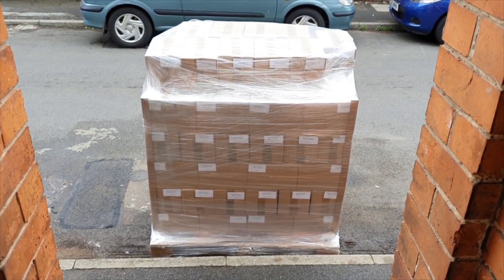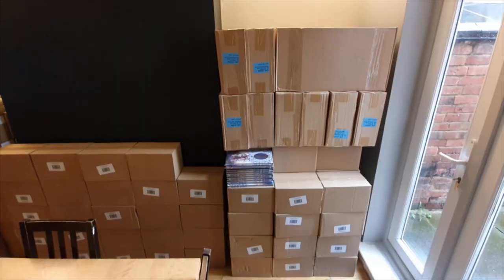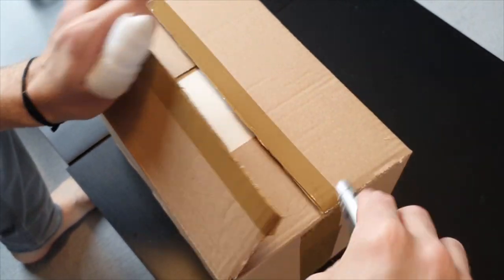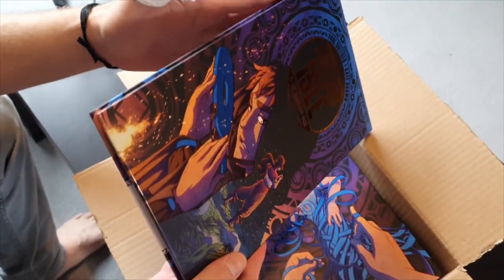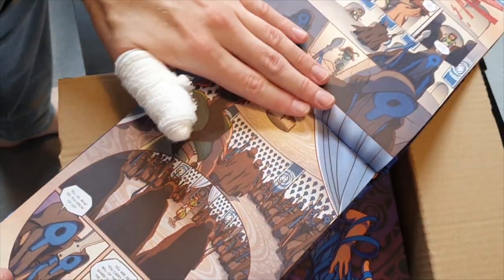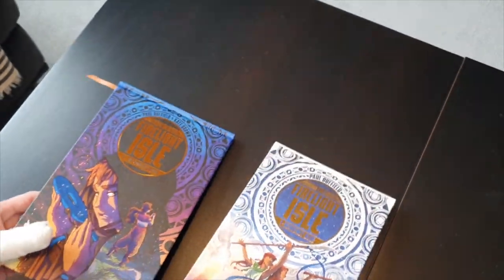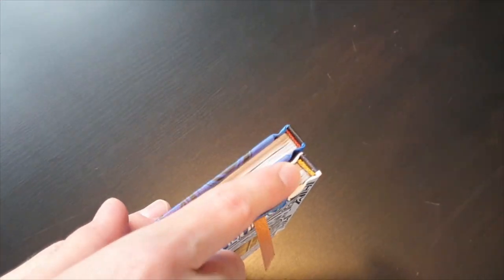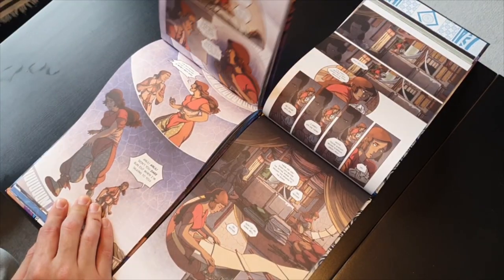Kickstarter Unboxing - The Firelight Isle Volume 2 Hardback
And, finally, the unboxing for the books from The Firelight Isle Volume 1 & 2 Kickstarter!

The music in the background is Jane Aubourg's track, Heavenly Blue from her album, Songs from The Firelight Isle: